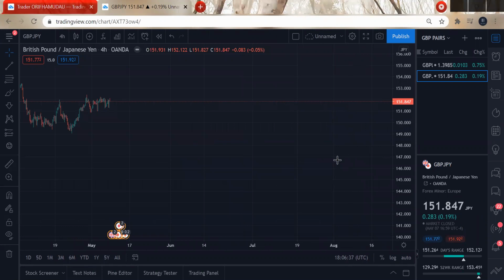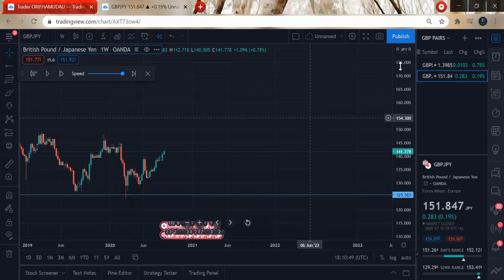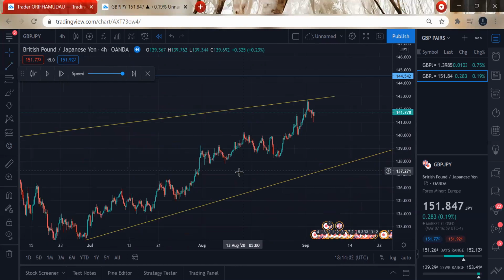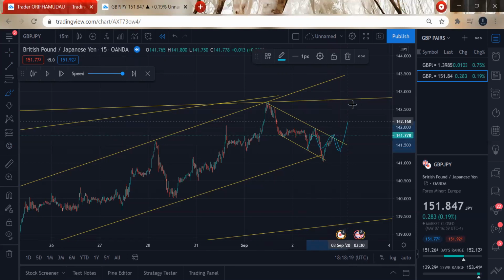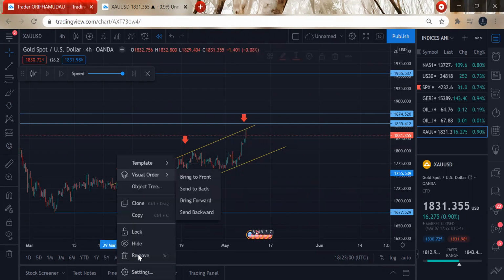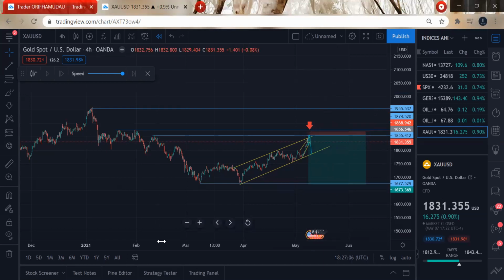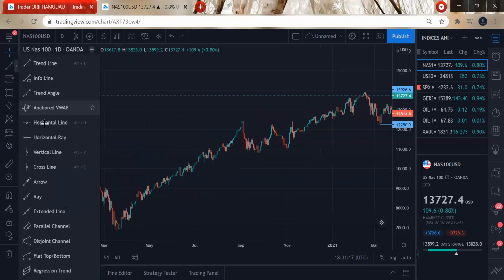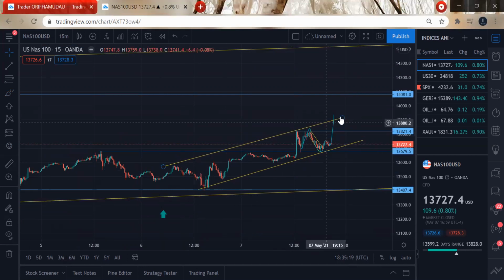TRADING NATURES THEORY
I TRIED THE NATURES THEORY ON TRADING AND WOOOOW JUST WATCH AND SEE YOUR RESULTS CHANGE